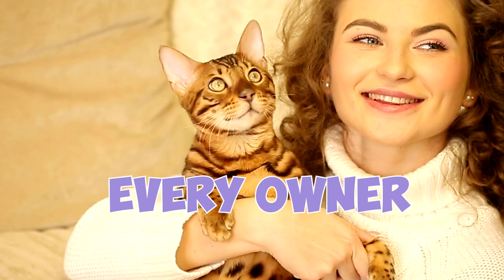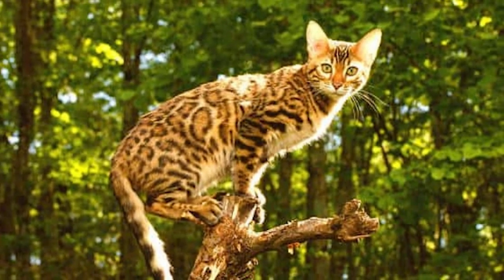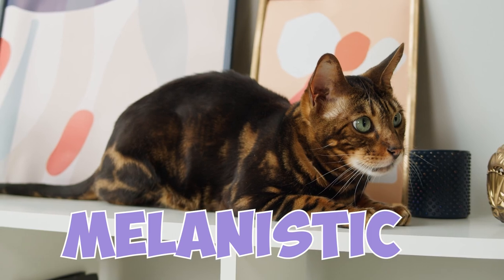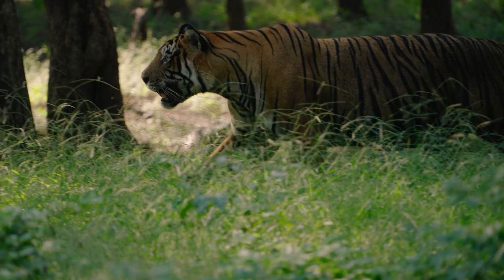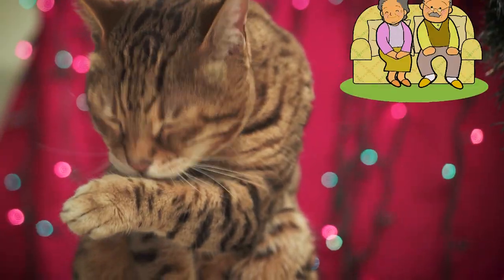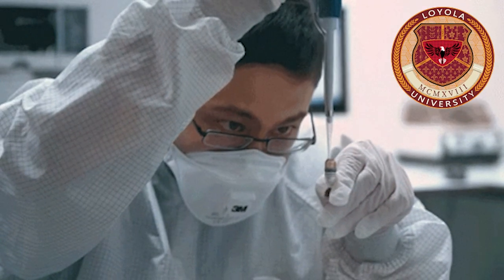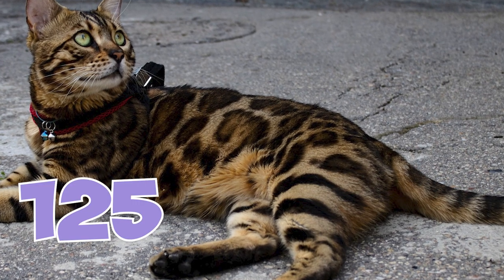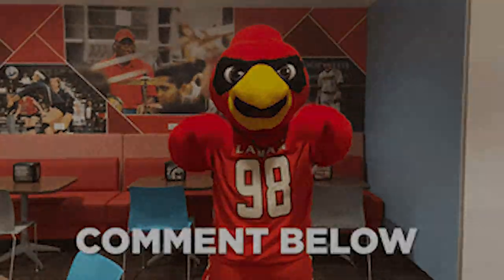99% of Bengal Owners Don't Know This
Did you know that the Bengal cat breed has a history that begins in the 1960s when breeders started crossing domestic cats with the Asian leopard cat? But how did this unique hybridization process come about?

👉 A Quick Overview:
Origin: United States in 1963.
Length: Typically ranging from 14 to 18 inches.
Weight: 8 to 15 pounds.
Life Expectancy: 12 to 16 years

Welcome cat lovers! The Bengal cat, known for its striking appearance and playful nature, has gained immense popularity worldwide. In this video, we delve into everything you've ever wanted to know about this feline friend.